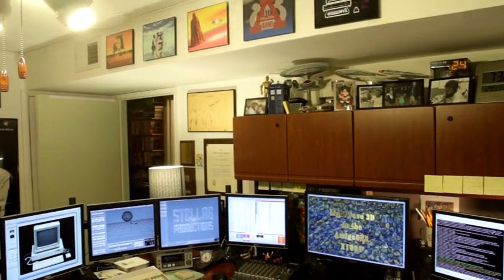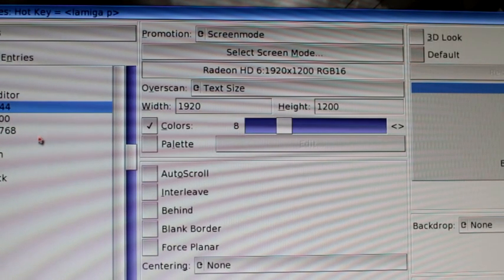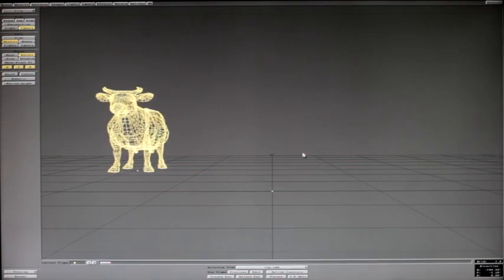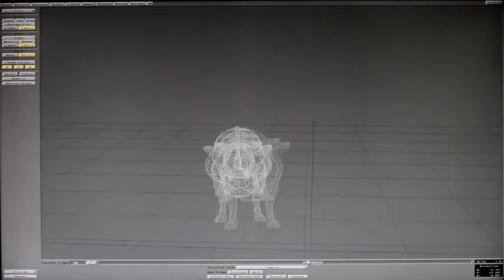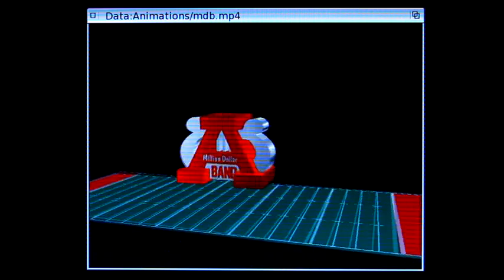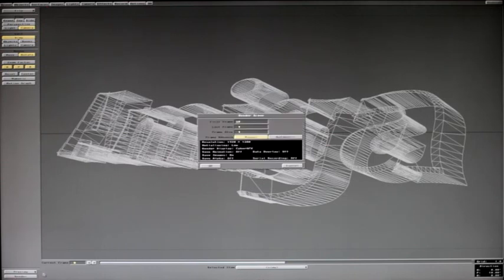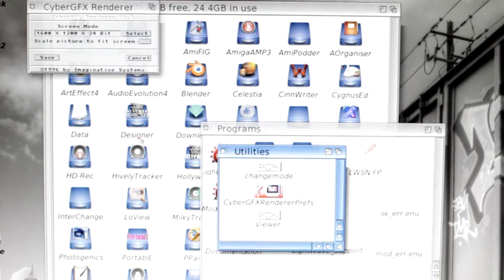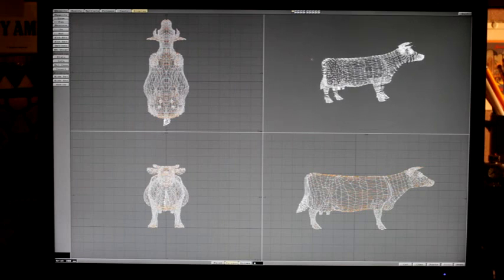LightWave 3D on AmigaONE X1000 with AmigaOS 4.1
This video demonstration shows my favorite classic Amiga creative package, NewTek's LightWave 3D graphics modeling and animation rendering system, running on a new AmigaONE X1000 computer. This is the 5.2 version of the Amiga LightWave, written for a Motorola 680X0 series processor. The computer is from A-Eon Technology and is a PowerPC-based system running on a custom motherboard and a PWRficient PA6T CPU. The operating system is AmigaOS 4.1 Update 5 from Hyperion Entertainment. The video was produced entirely on the X1000, which I will admit was a challenge but nonetheless a lot of fun! (UPDATE: In the comments below I add some details about my screenmode promotions and also tell that I have learned a way to make the wireframe animation preview work. Also in the video I have failed to mention an important step to avoid crashes at render: In Workbench GUI preferences editor, under controls put a check in the box next to "Planar screens on RTG.")